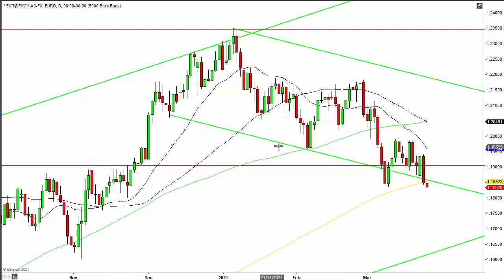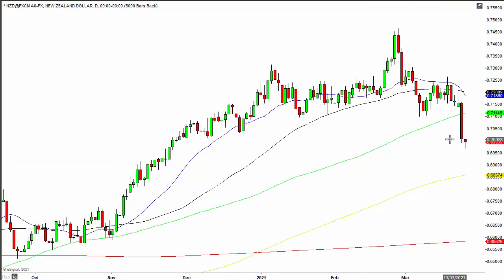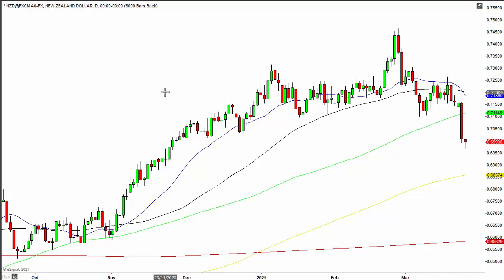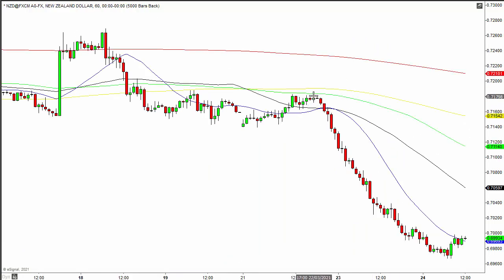How to think like a trader...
What is it that seperates experienced traders from the masses? In today's video I give some bullets of attributes experienced traders have that inexperienced people are less likely to have...